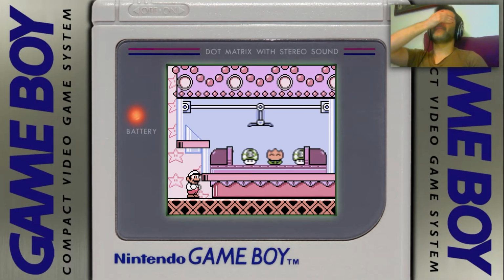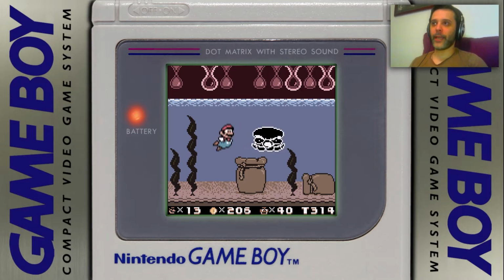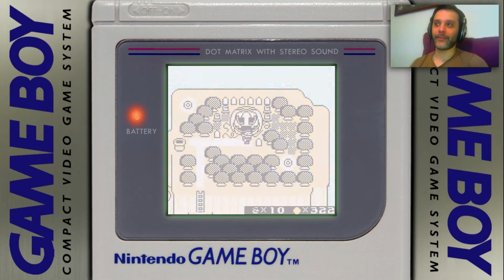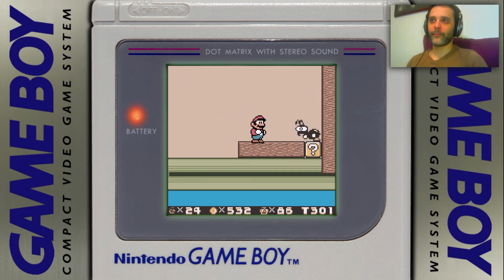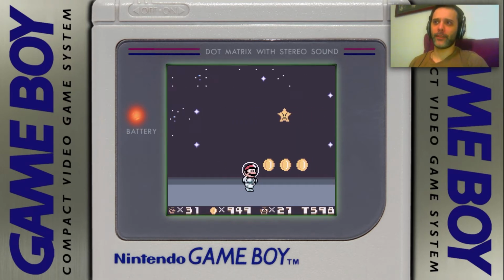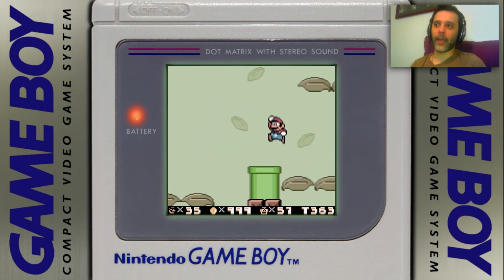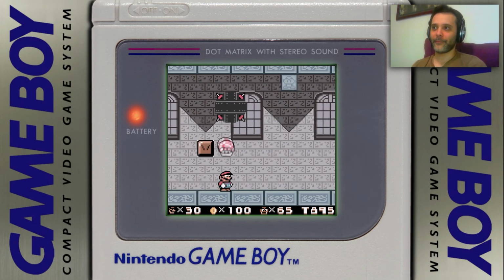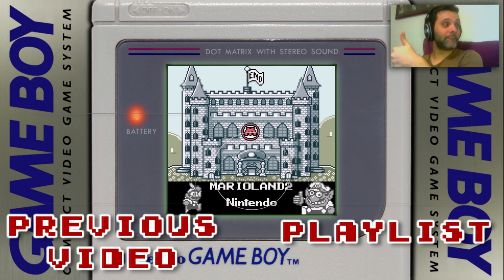Super Mario Land 2: 6 Golden Coins - Nairux Longplay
This is my full playthrough of Super Mario Land 2: 6 Golden Coins for the Game Boy!
Timestamps:
00:00 - Preview
00:26 - Mushroom Zone
04:28 - Turtle Zone
19:37 - Octopus boss fight
20:39 - Mario Zone
30:28 - Three Little Pigs boss fight
33:02 - Pumpkin Zone
42:44 - Witch Boss fight
43:40 - Macro Zone
53:49 - Sewer Rat boss battle
55:47 - Tenbōdai Course
57:01 - Hippo Stage
59:25 - Space Zone
01:07:16 - Tatanga boss fight
01:08:04 - Tree Zone
01:20:10 - Big Bird boss fight
01:22:25 - Wario's Castle
01:43:26 - Wario boss fight
01:45:15 - Ending and Credits